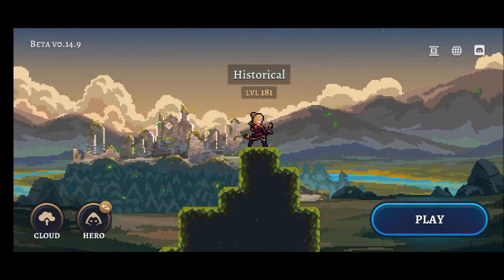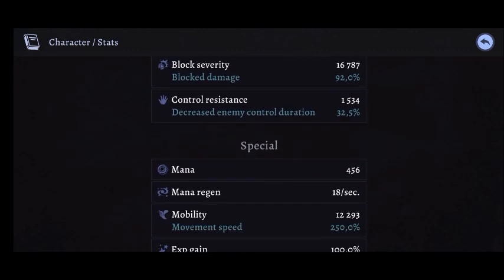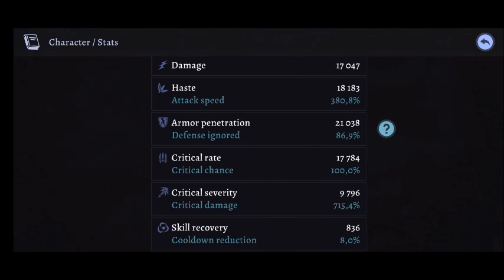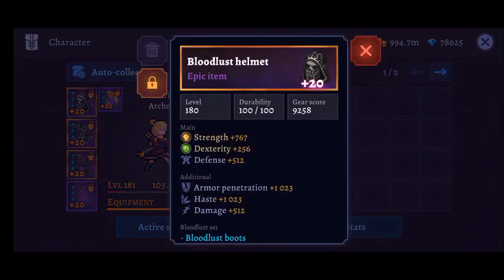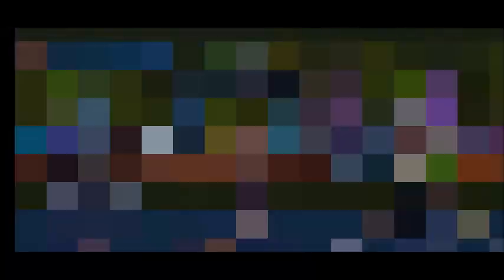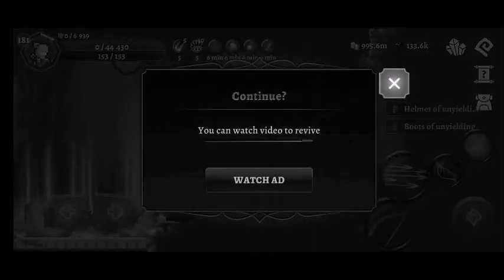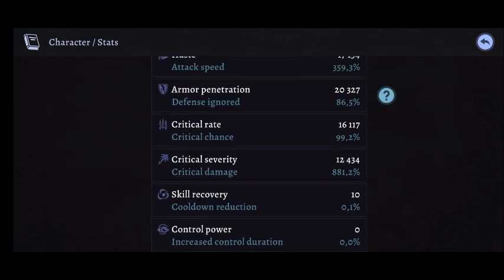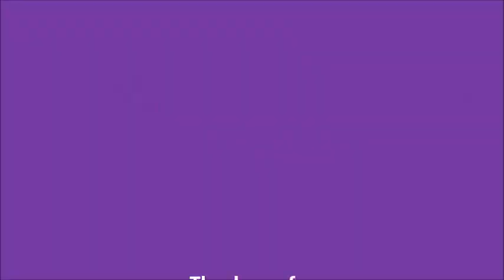Darkrise Builds: Epic armour only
In this video, I try fatal bridge with only epic armour to see if I can complete it.